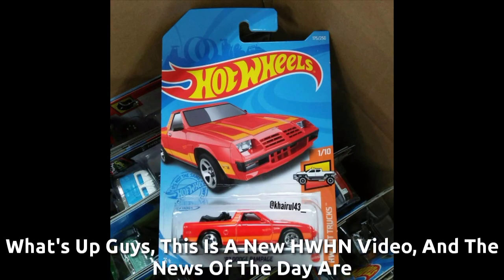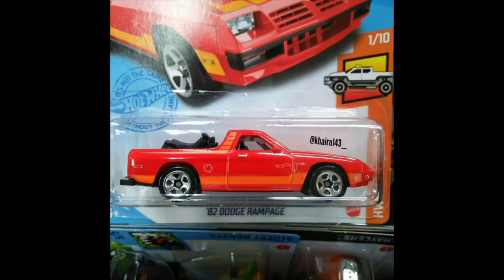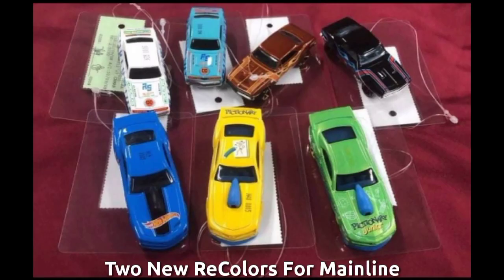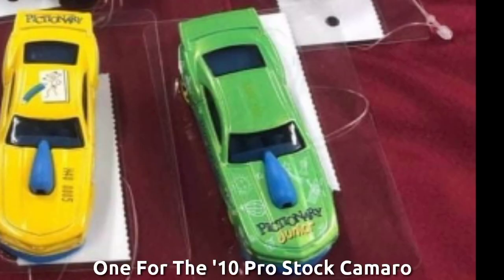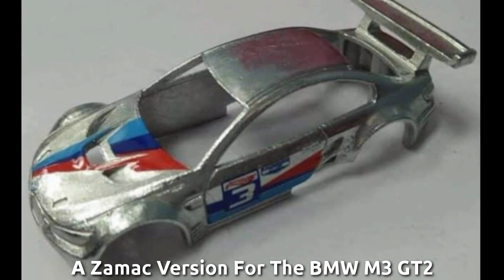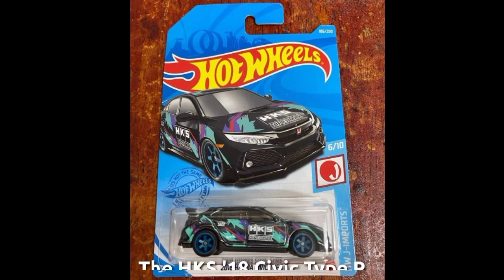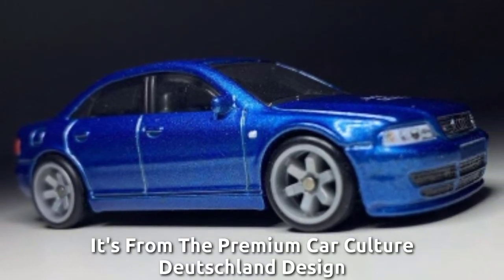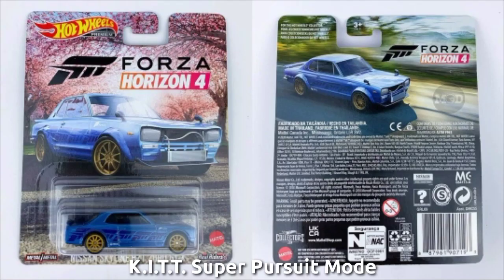2018 CIVIC TYPE R STH! KOENIGSEGG AGERA! 2021 REPLICA ENTERTAINMENT MIX 2! DODGE RAMPAGE! And More!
All Credits In My Instagram @HW Hot News

THX For Watching The Video!

Good Lucky For Your Collection😉